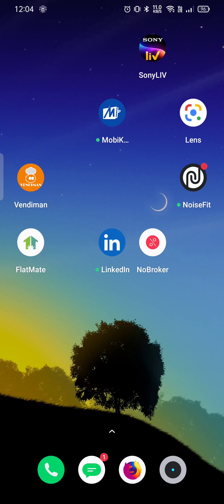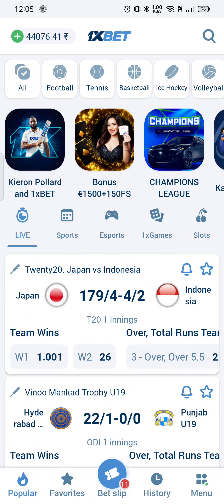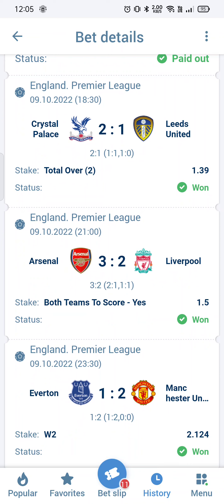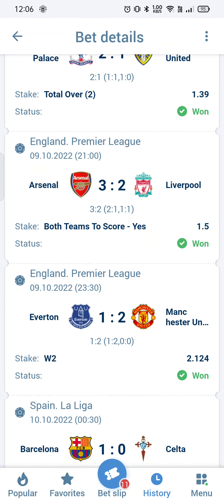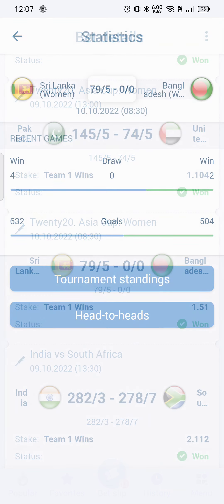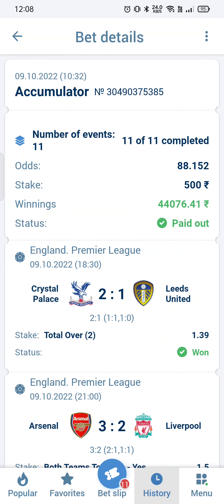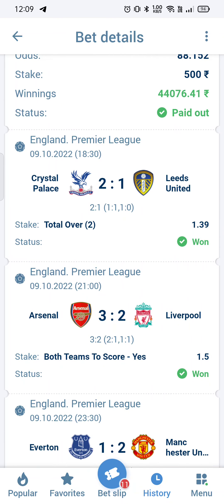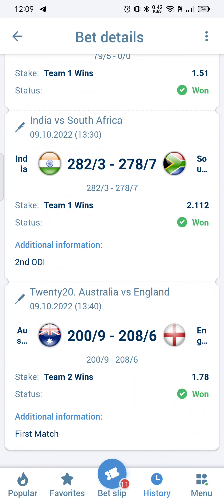89odds won successfully. Fixed bets. King of bets. Subscribe 😎